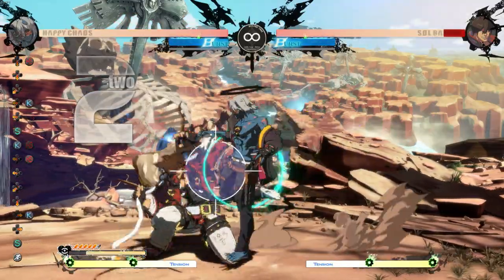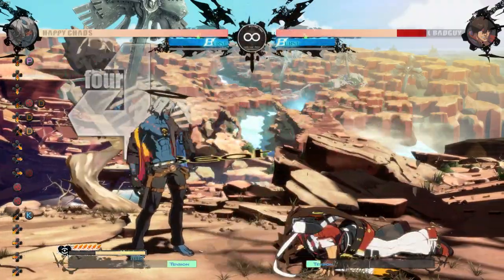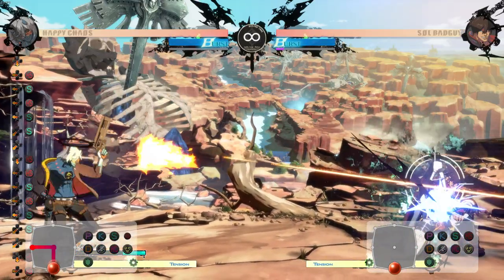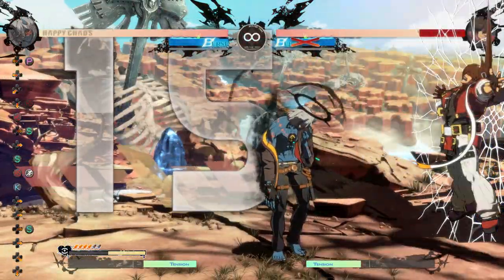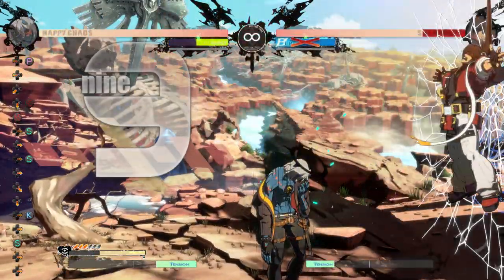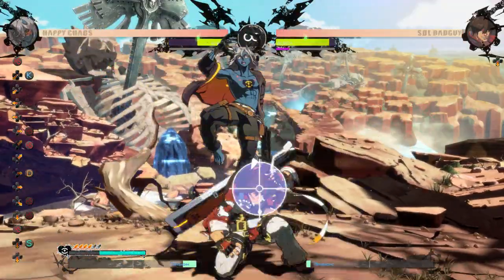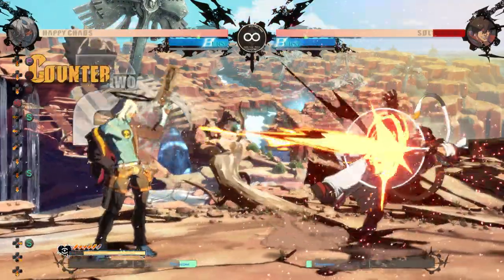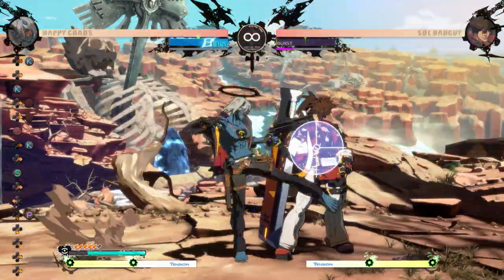Happy Chaos Season 3 Patch Changes | GGST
Table of Contents:
0:00 6K
0:21 Roll
0:39 Throw
1:33 236S
1:46 Steady Aim Simple Inputs
2:19 5H/Fire
2:29 Dues Ex Machina
2:36 Damage
2:46 Reload/Concentration Change
3:11 Super Focus
3:26 Wild Assault Combos
4:18 Wild Assault Mixups
5:32 Wild Assault Setplay
6:02 Deflect Shield

Music
Moving On - LAKEY INSPIRED